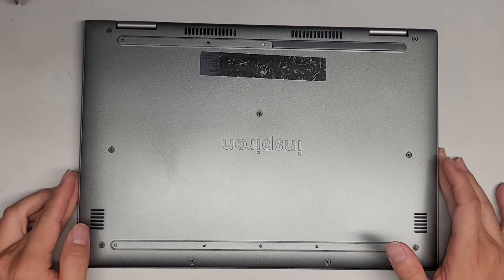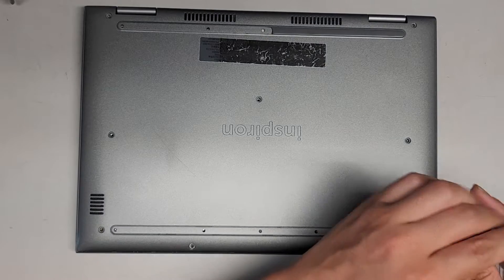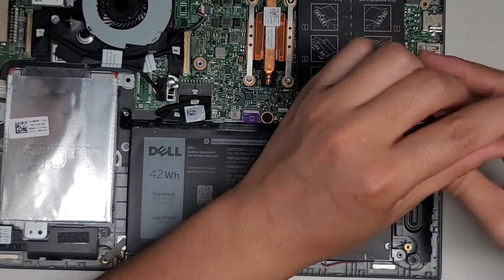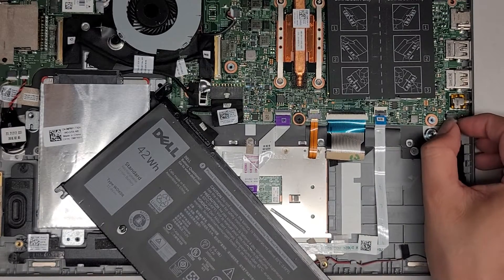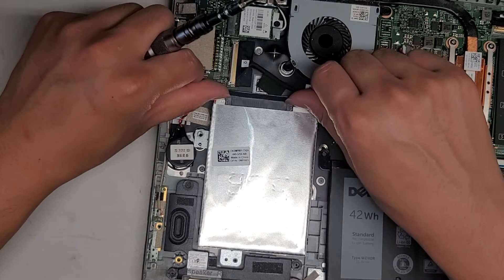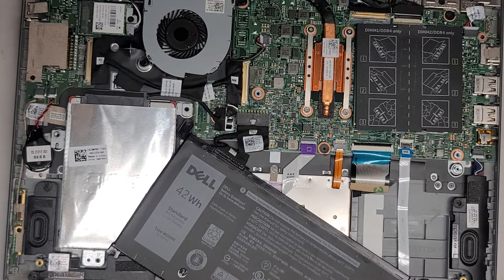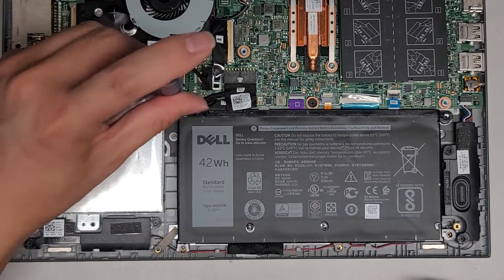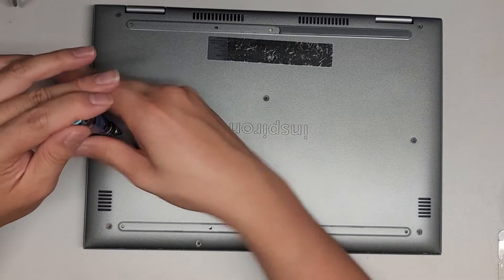Dell Inspiron 13 5379 2-in-1 Disassembly Quick Look RAM SSD Hard Drive Upgrade Replacement Repair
Disassembly Repair Fix Tutorial Teardown Guide 2n1 2 in 1

Mail:
It's Binh Repaired
1288 N Hillview Dr.